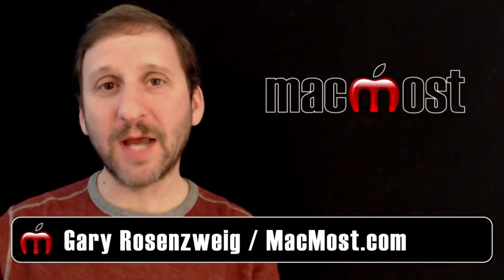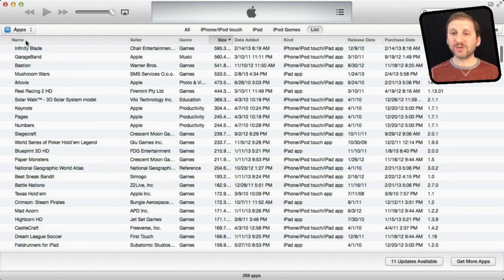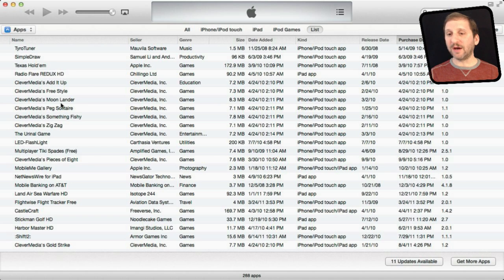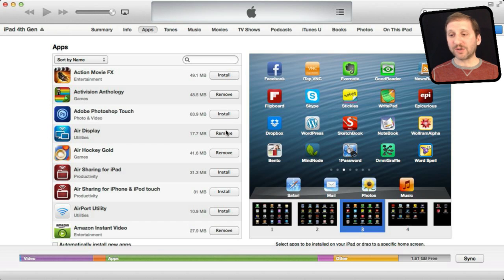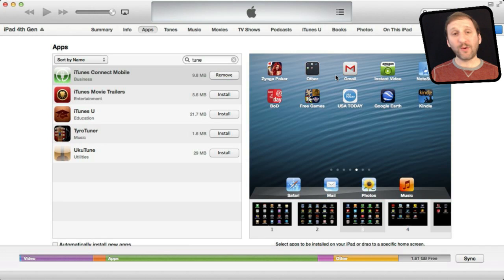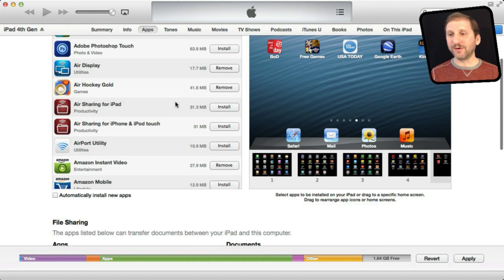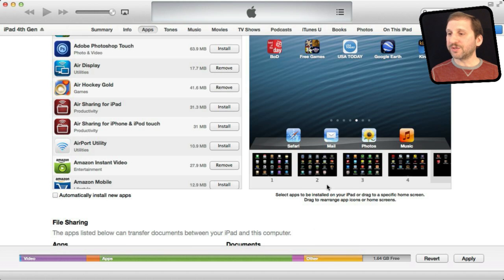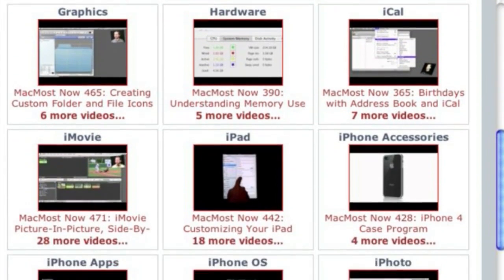Organizing Your iOS Apps With iTunes 11 (MacMost Now 832)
By syncing your iOS device with your Mac or PC, you can use iTunes 11 to organize your apps. You can sort your iTunes app library by size or date to remove old apps you no longer use. You can also search for apps on your device and re-arrange them using iTunes.